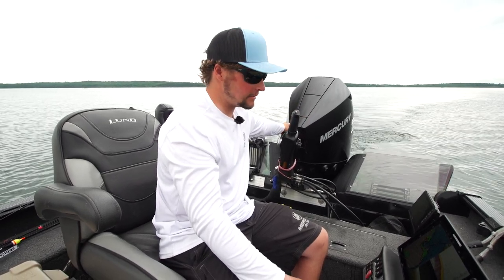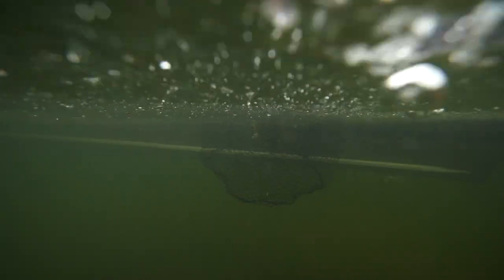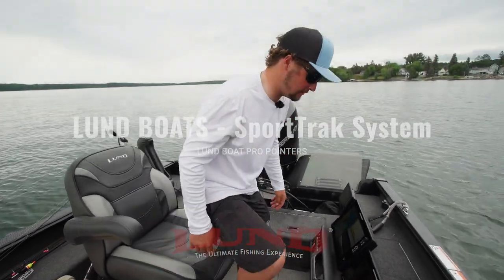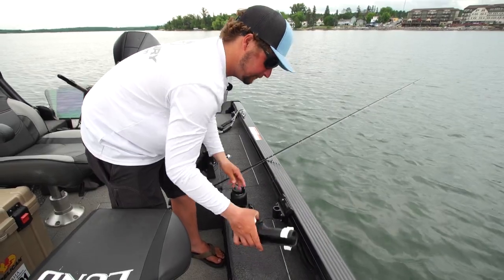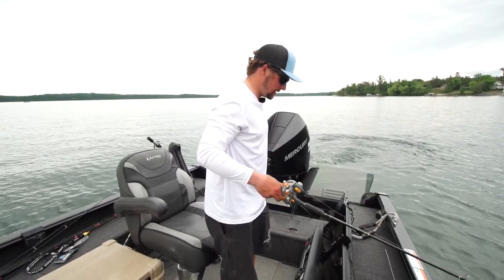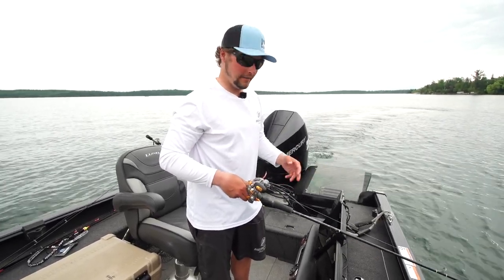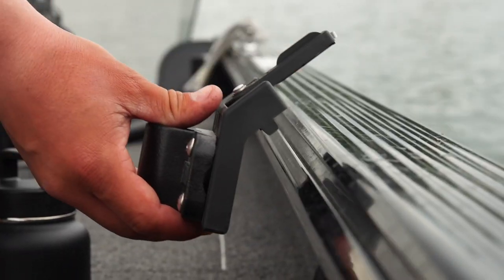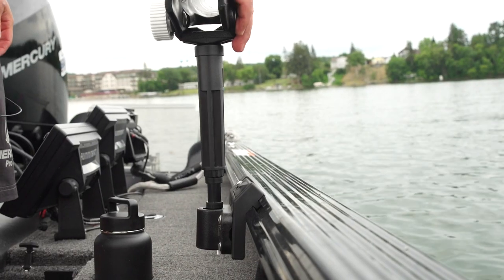Lund Pro Tip: Dylan Maki and Lund Sport Trak Bracket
Lund Pro-Staff Dylan Maki discusses Lund's Sport Trak System and how convenient it is and how it saves you time on the water, letting you save more time for catching fish! Lund® has been producing aluminum and fiberglass fishing, sport, hunting, and utility boats in Minnesota’s lake country since 1948, leading with products that exceed the demands of the most dedicated outdoorsmen.